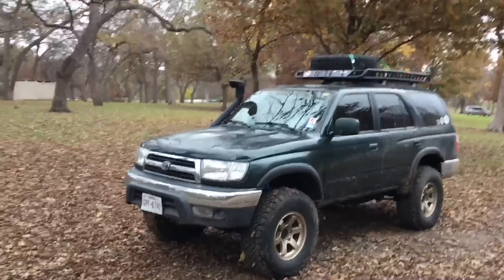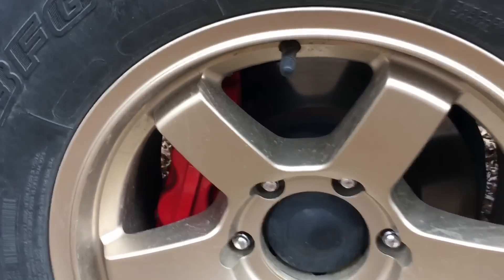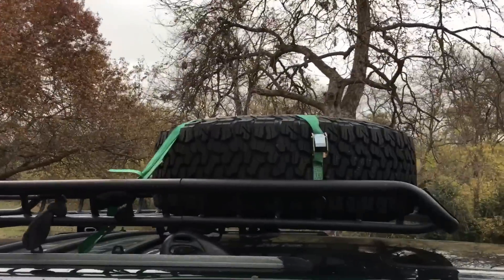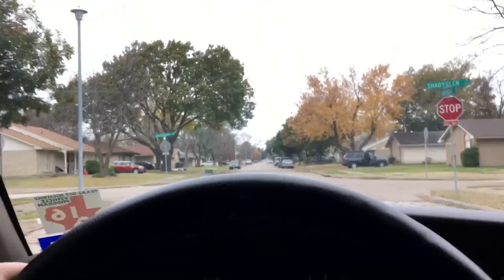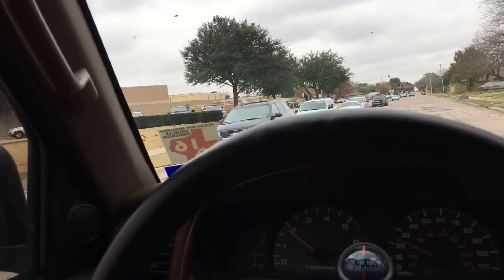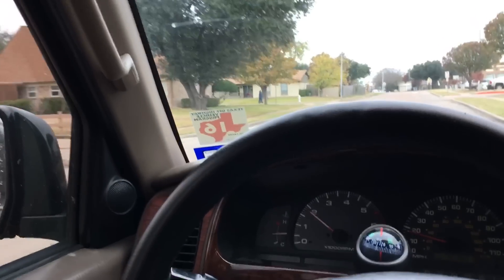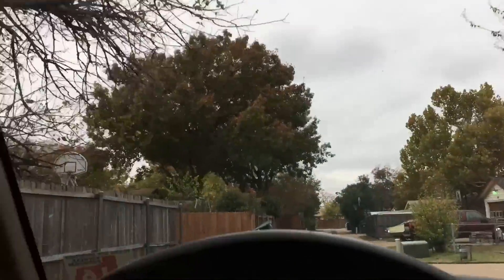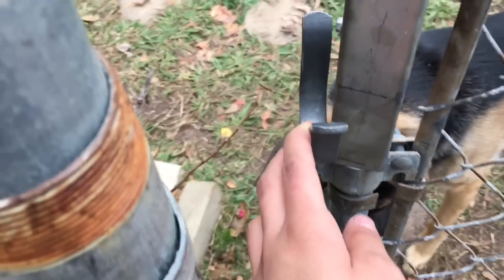My 4Runner update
I really need to post more on YouTube again. This is an update on the 4Runner, and how it sits for the meantime. I guess this is my first "blog" don't judge guys.